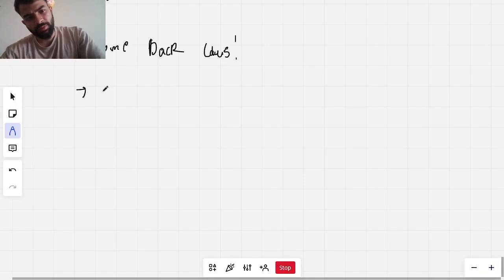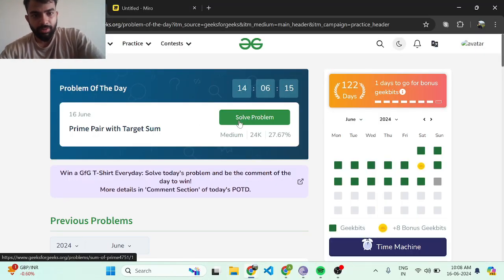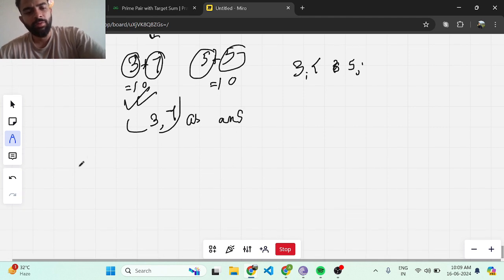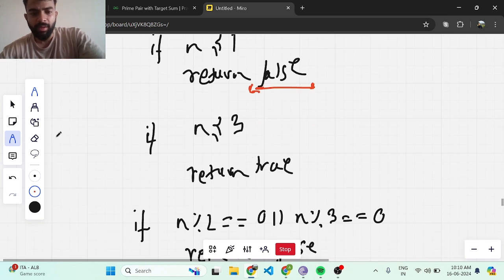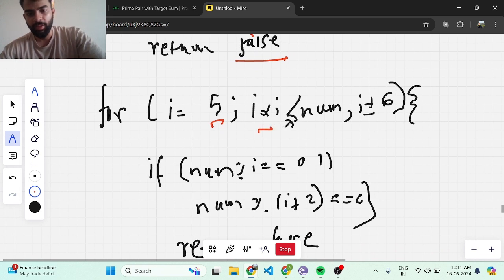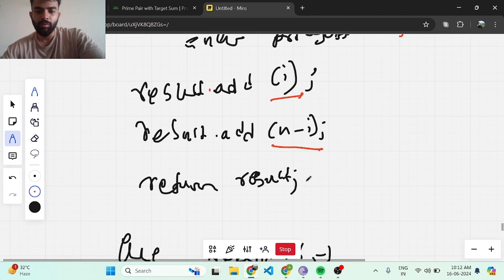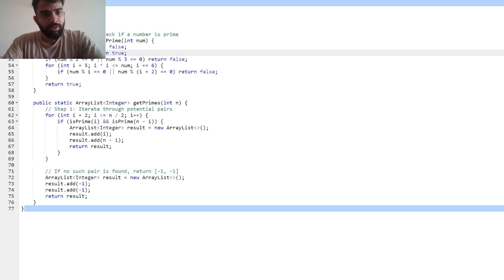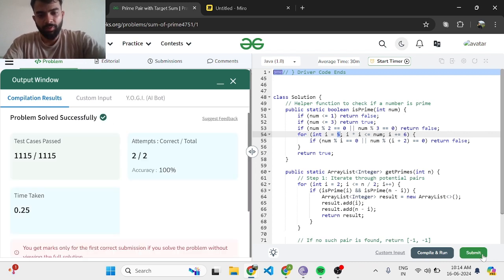# 86 Prime Pair with Target Sum GeekForGeeks POTD